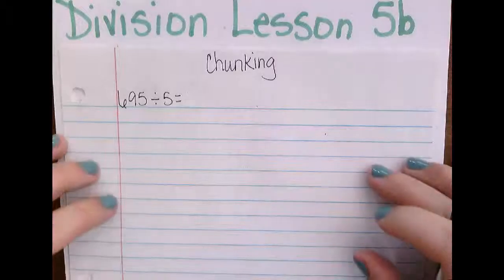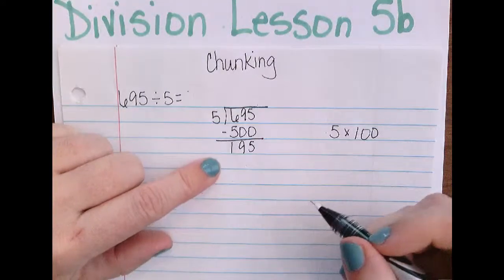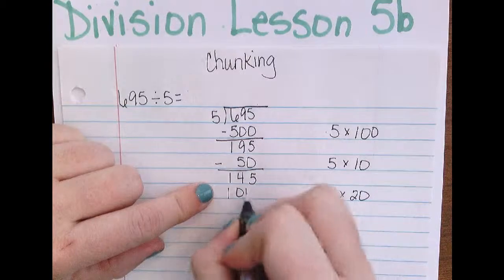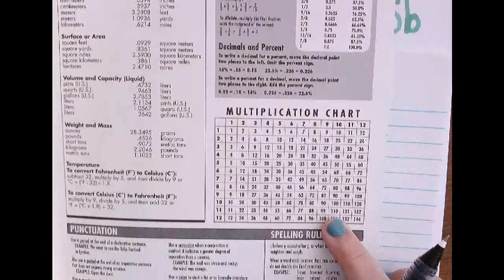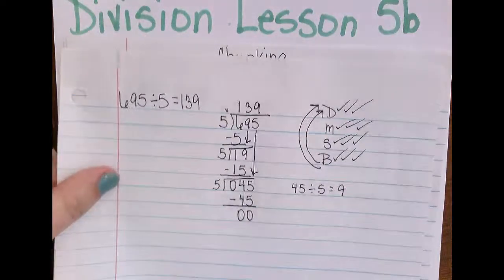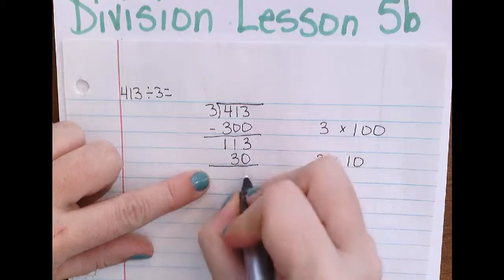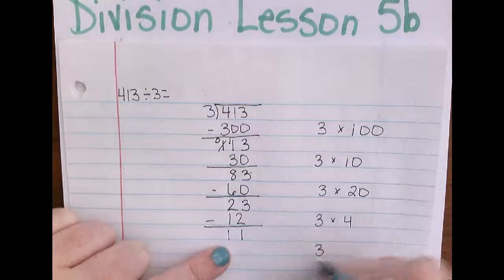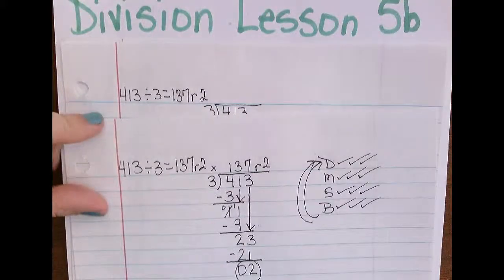Long Division Division Lesson 5b Chunking